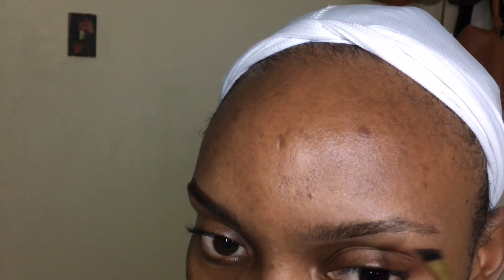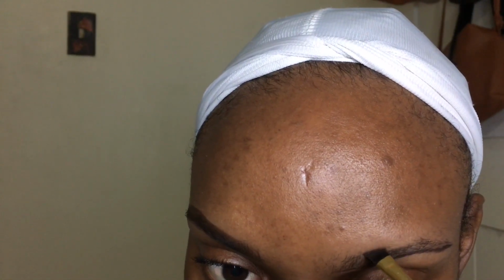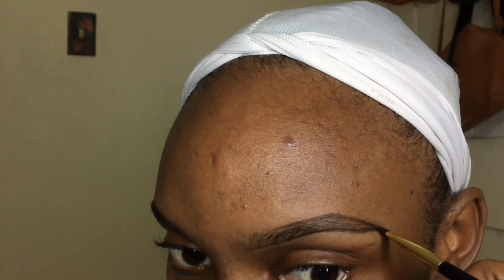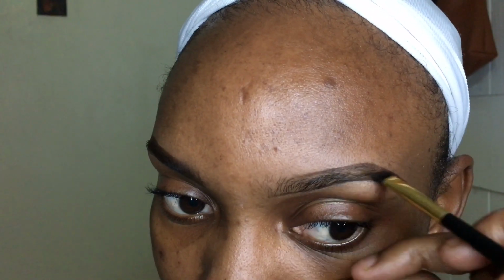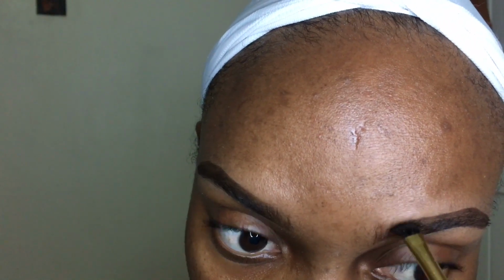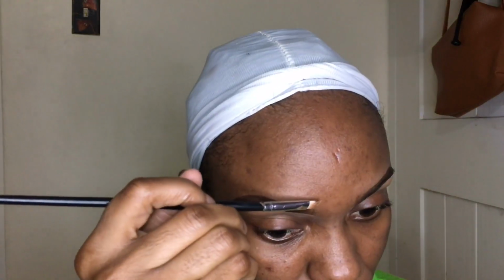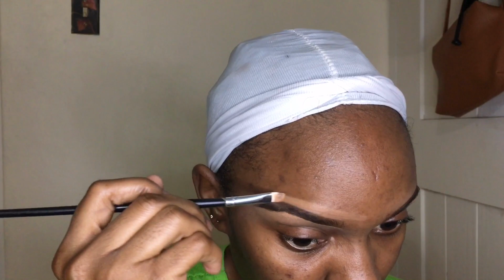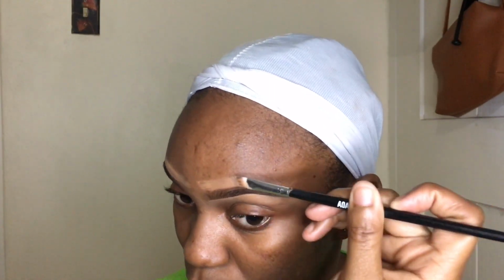Eyebrow Tutorial | Beginner Friendly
HELLO BEAUTIFULS!! Today’s video is an Eyebrow tutorial for beginners! This is quick and simple for persons who want to have a natural looking brow!  Let me know what other videos you are interested in seeing! Love always Yanique Pink.
PRODUCTS USED:
► Milani brow pomade (Dark chocolate)
► L.A. Girl Pro Concealer (Fawn)
► Coty Airspun Loose Setting Powder (Translucent)
► AOA brush bowl. E114